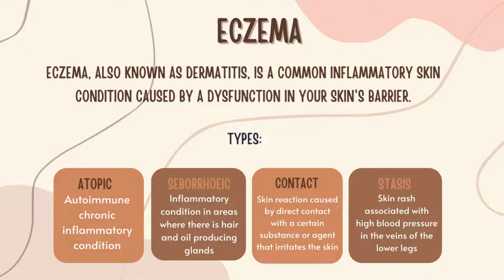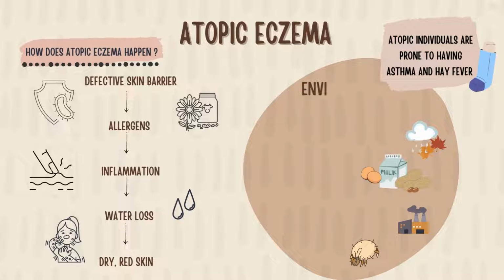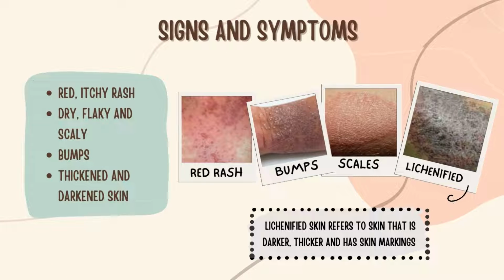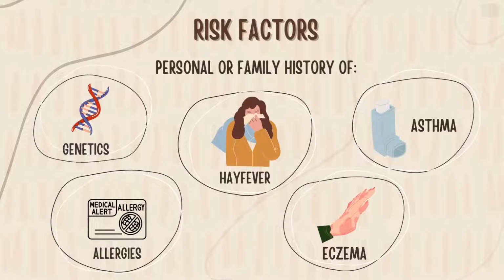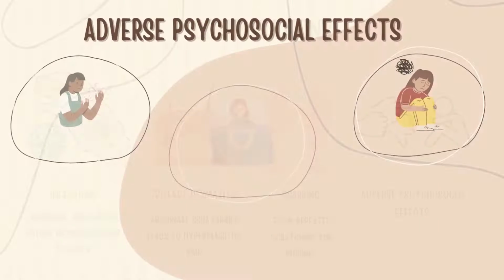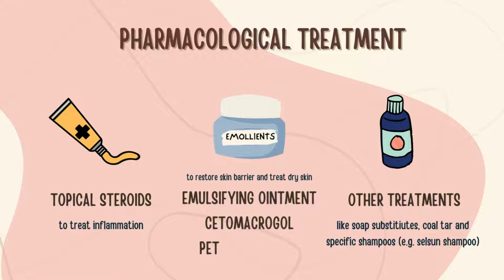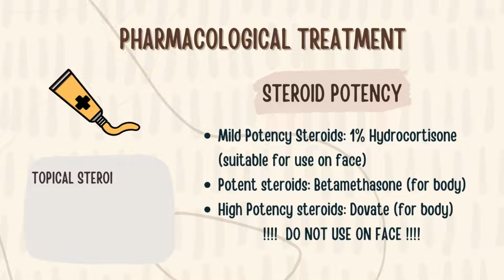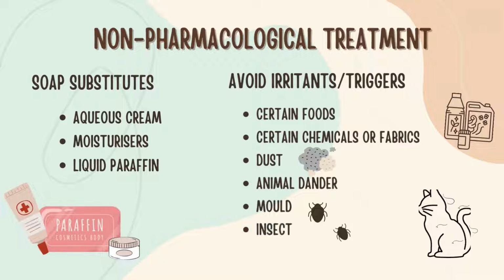Let's Learn: Atopic Eczema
Hey! Welcome to our Let's Learn Series. Today's topic is a common medical condition called Atopic Eczema. We hope you enjoy!